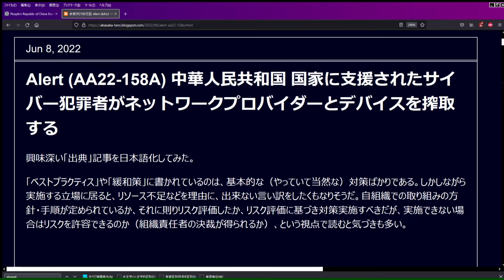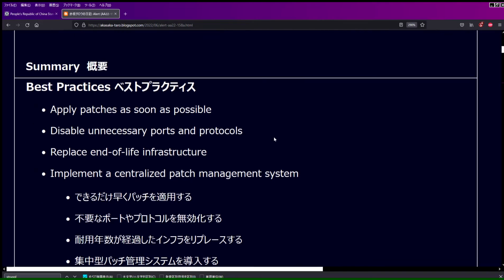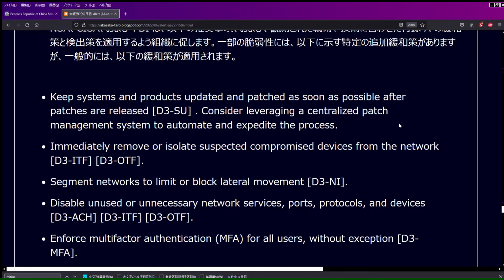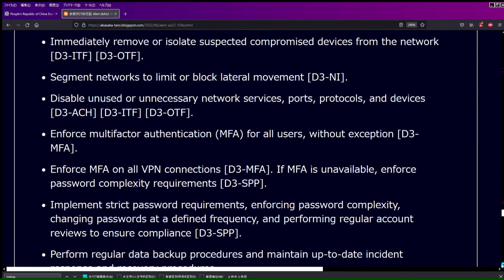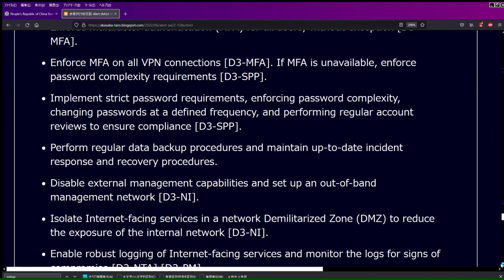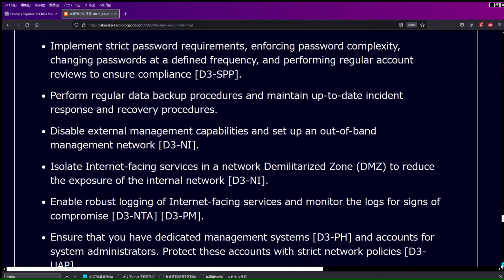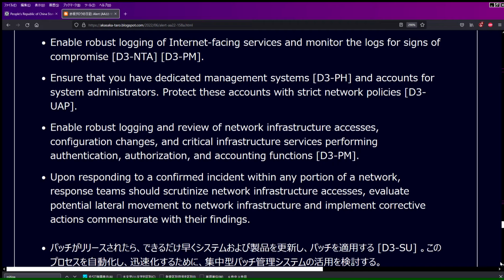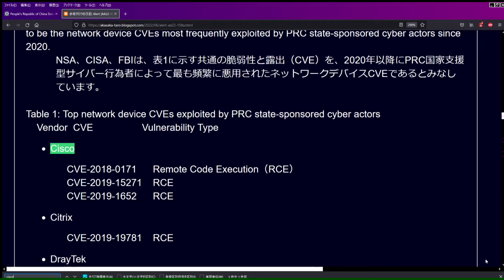Quick Review / China State-Sponsored Cyber Actors Exploit Network Providers and Devices (AA22-158A)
All vulnerabilities listed up here can be deemed as well-known and not very new.
Therefore, all IT admins, please take a quick look at them and patch your systems, if you have.

Text part in the screen and in the "Ref." link will also be helpful for Japanese and English language learners.